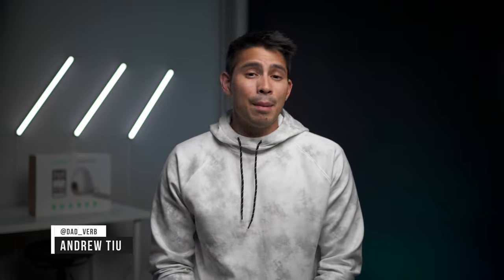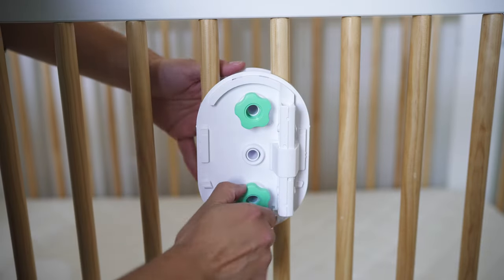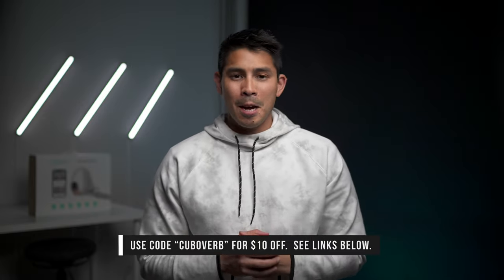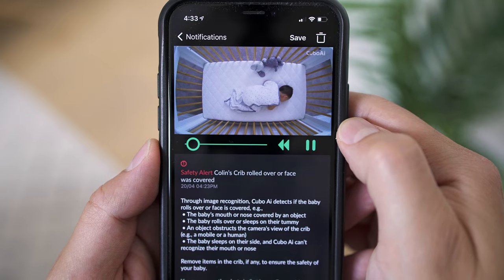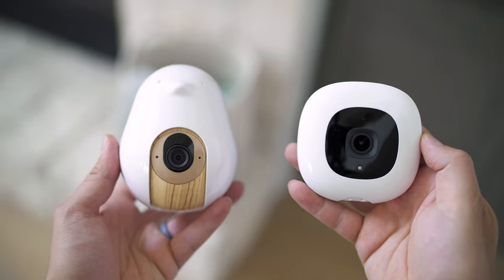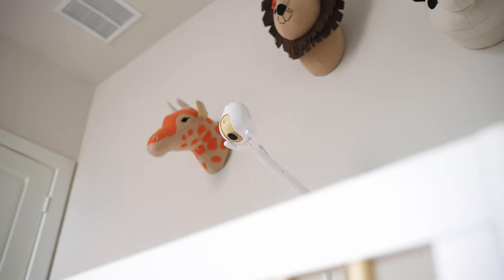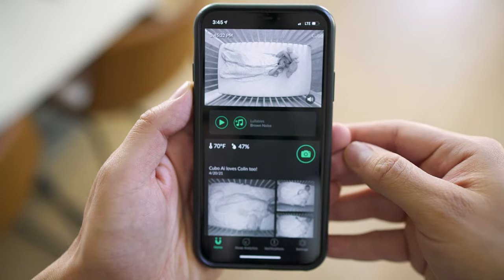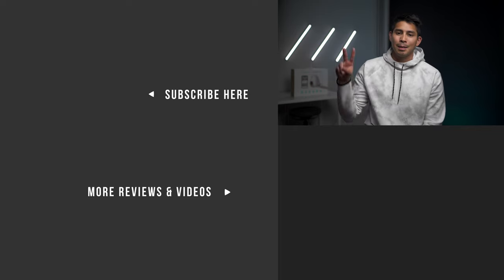Cubo AI Plus Review 2021 – Baby Monitor Sleep Analytics and more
This is a review of the Cubo AI Plus Baby Monitor. We discuss the monitor's newest features including sleep analytics, growth tracking and more.

Introduction: (0:00​​​​)
Unboxing: (0:32​​​​)
Mounting Options: (1:02​)
Camera & Image Quality: (2:40​​​​)
App Features: (3:15​)
Audio Monitoring: (4:21)
Sleep Analytics: (5:00​​​​)
Additional Features: (5:40)
My Experience: (6:37​)
Final Thoughts: (7:39​)
Outro: (8:06​)